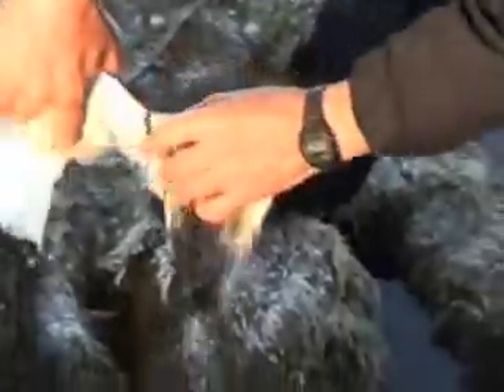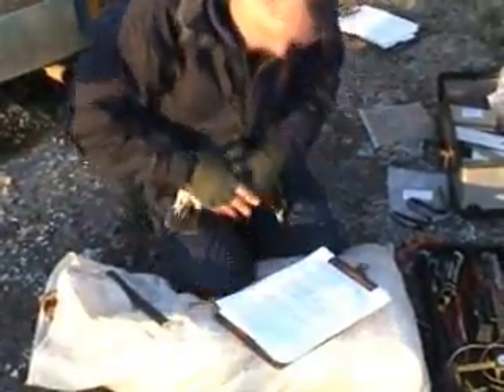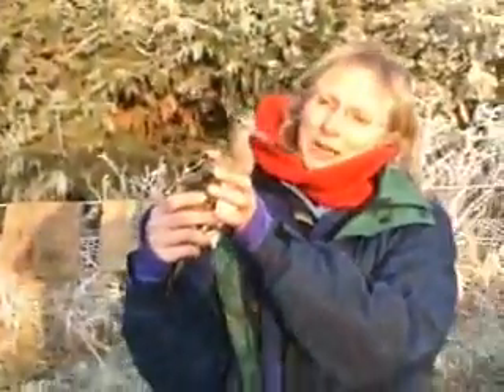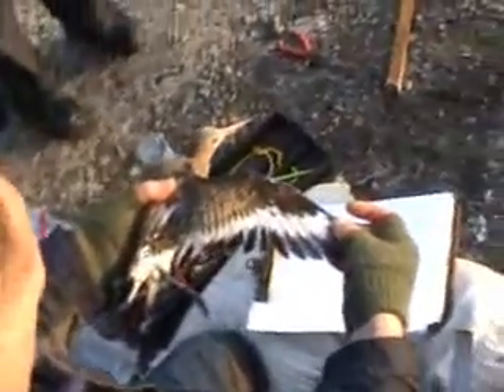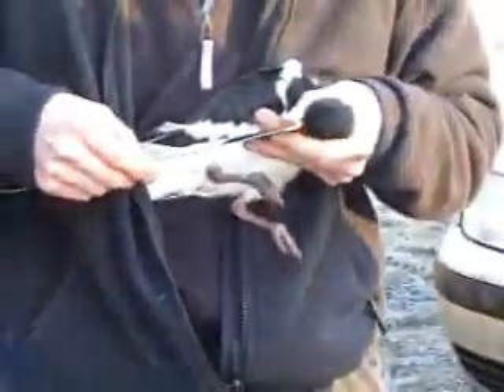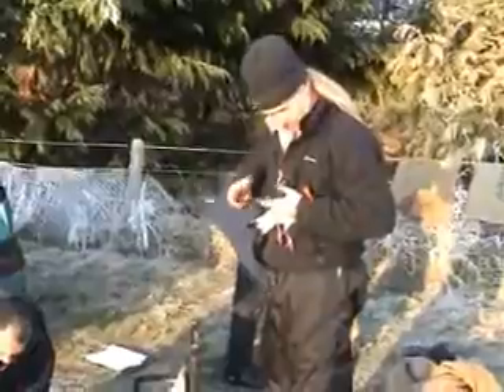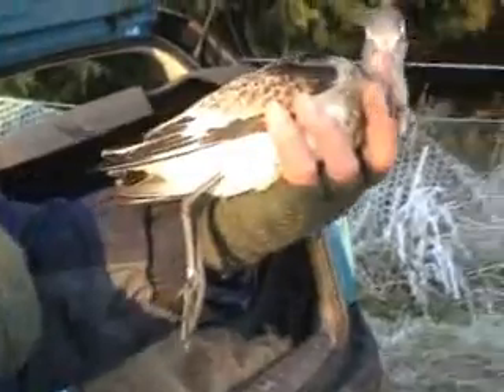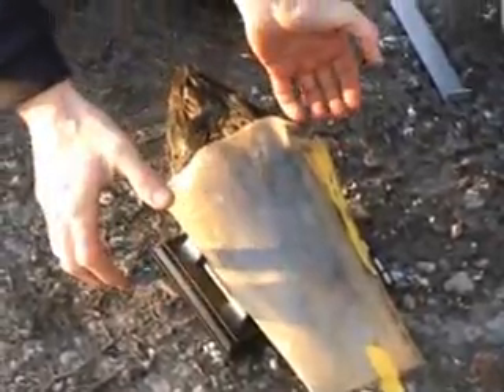Cannon Netting Black-tailed Godwit etc Dornoch Firth, Scotland.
Ringing/Banding and collecting biometric data from wild birds wintering in the Dornoch Firth, Scotland. Black-tailed Godwit, Black-headed Gull, Wigeon and Oystercatcher are among the birds caught and released.